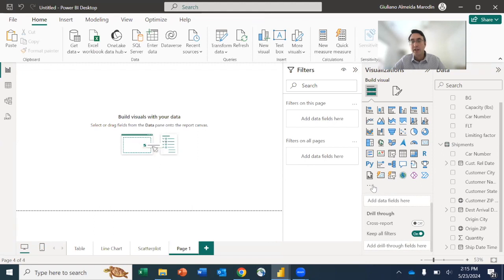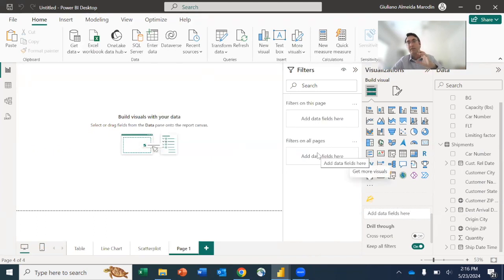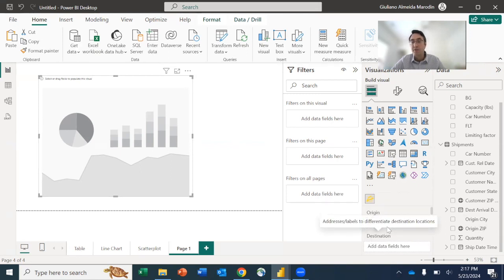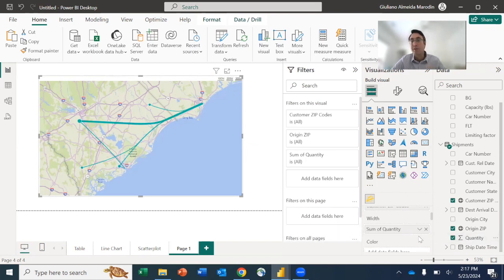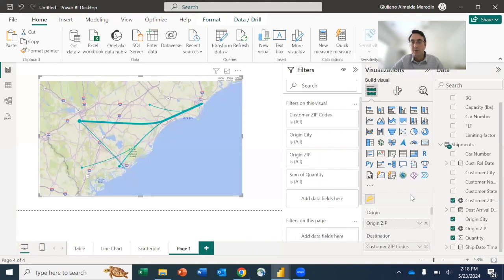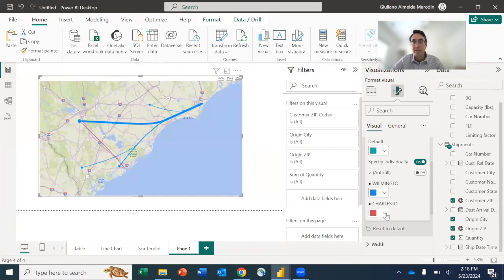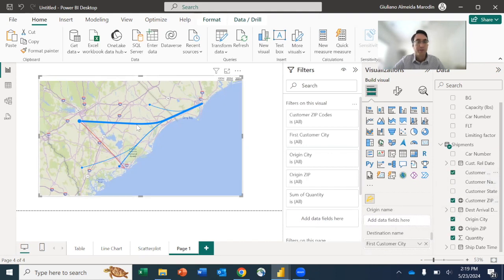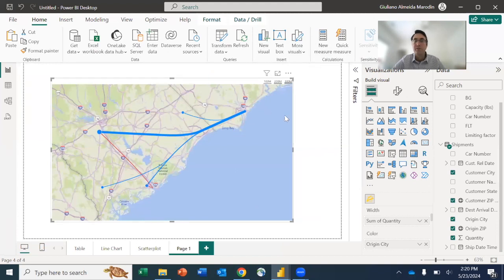7 Power BI Part 7 FlowMaps